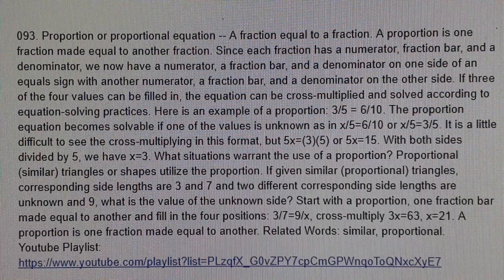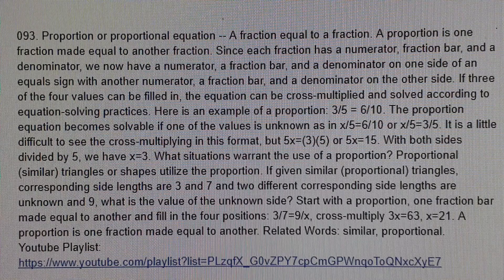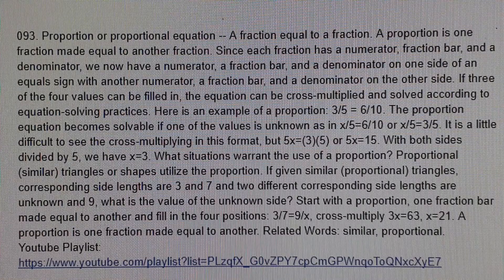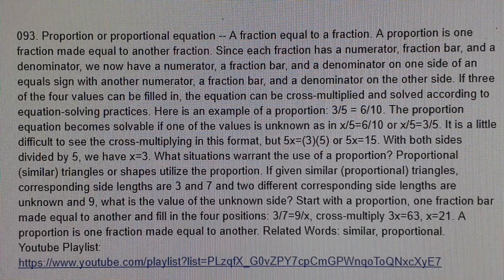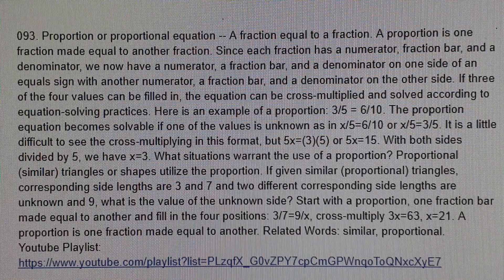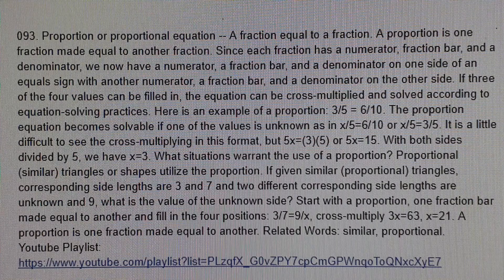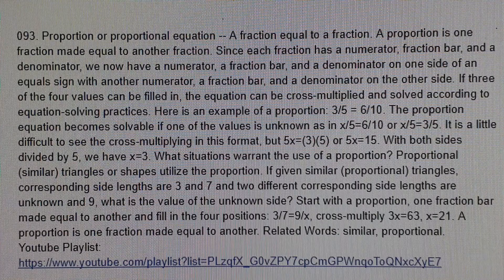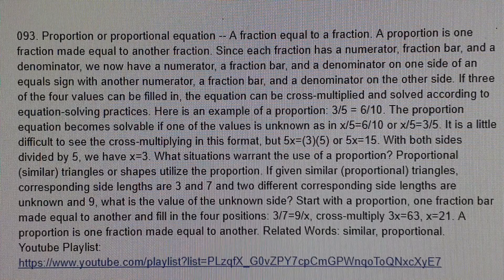CreatorMath.com Geometry Vocabulary 093. Proportion or proportional equation -- A fraction equal to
093. Proportion or proportional equation -- A fraction equal to a fraction. A proportion is one fraction made equal to another fraction. Since each fraction has a numerator, fraction bar, and a denominator, we now have a numerator, a fraction bar, and a denominator on one side of an equals sign with another numerator, a fraction bar, and a denominator on the other side. If three of the four values can be filled in, the equation can be cross-multiplied and solved according to equation-solving practices. Here is an example of a proportion: 3/5 = 6/10. The proportion equation becomes solvable if one of the values is unknown as in x/5=6/10 or x/5=3/5. It is a little difficult to see the cross-multiplying in this format, but 5x=(3)(5) or 5x=15. With both sides divided by 5, we have x=3. What situations warrant the use of a proportion? Proportional (similar) triangles or shapes utilize the proportion. If given similar (proportional) triangles, corresponding side lengths are 3 and 7 and two different corresponding side lengths are unknown and 9, what is the value of the unknown side? Start with a proportion, one fraction bar made equal to another and fill in the four positions: 3/7=9/x, cross-multiply 3x=63, x=21. A proportion is one fraction made equal to another. Related Words: similar, proportional, cross multiply.

Proportion or proportional equation
A fraction equal to a fraction
More than one

Free Resources At CreatorMath.com

Good luck!